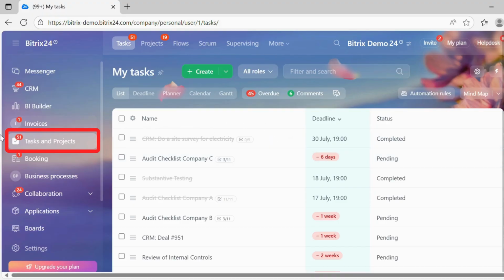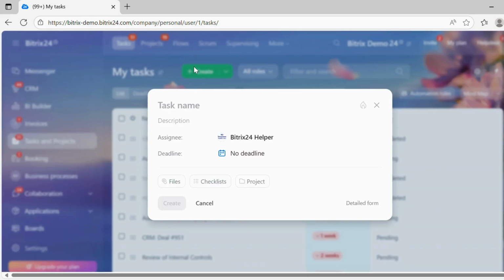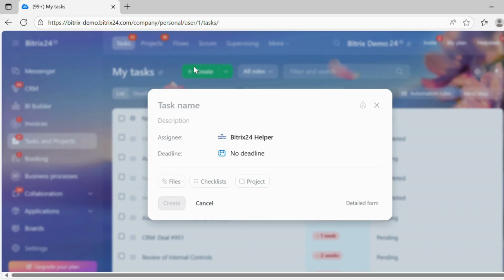Bitrix24 Quick Task Tutorial | Save Time with Fast Task Creation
Struggling to keep up with tasks in Bitrix24? In this quick tutorial, we’ll show you how to create tasks faster using Bitrix24’s Quick Task Creation feature—perfect for teams who need to move fast and stay organized.

Whether you’re a small business owner, project manager, or team lead, learning how to use Quick Tasks can help you save time, boost productivity, and simplify your Bitrix24 workflow—without opening the full task form.

This video is part of our Bitrix24 Training Series, designed for South African businesses and beyond who want to get the most out of Bitrix24—from tasks and projects to CRM, automation, and beyond.